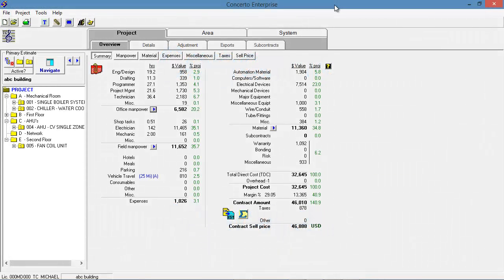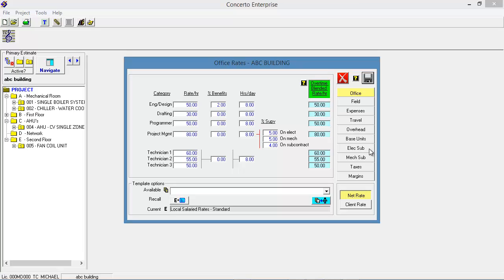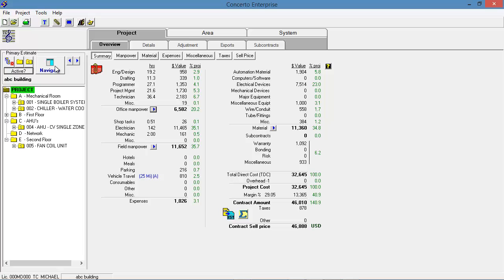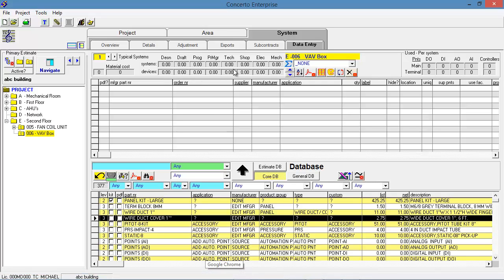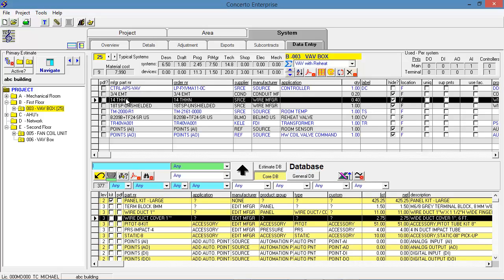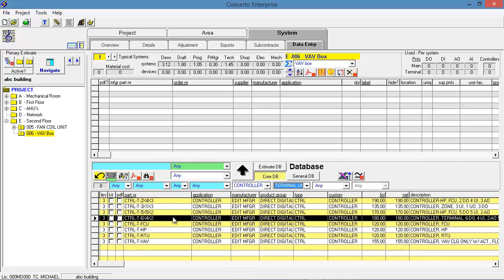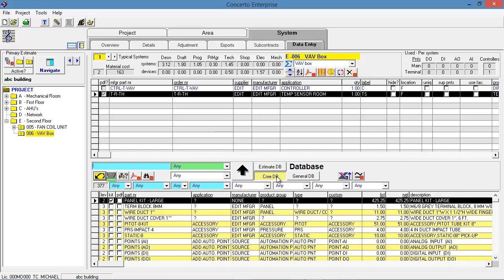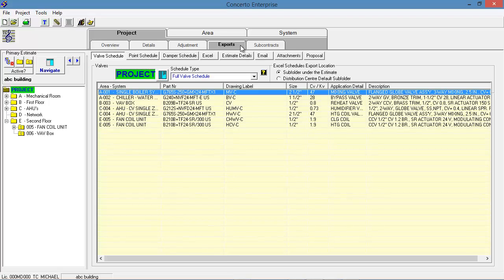Concerto Overview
Building Automation and Controls estimating software for commercial contractors.